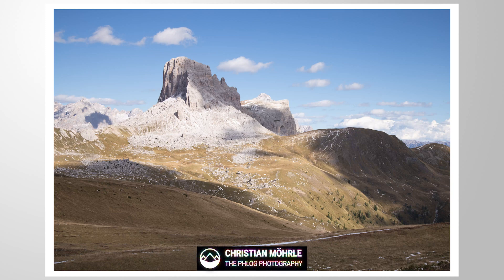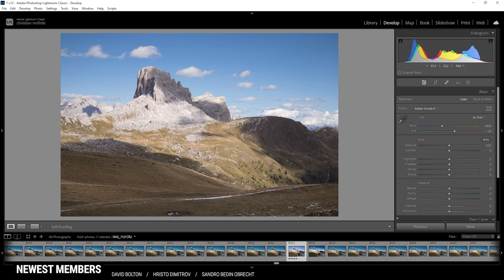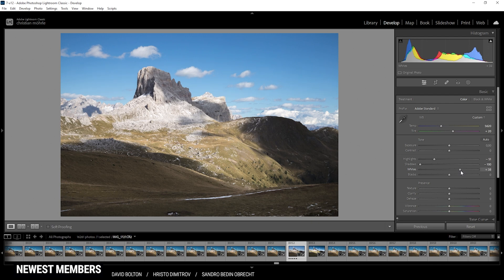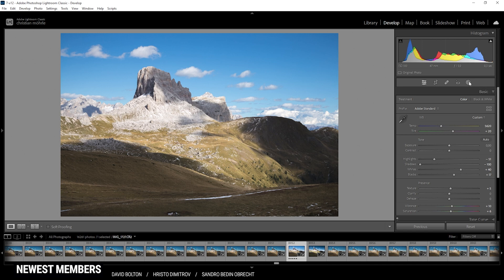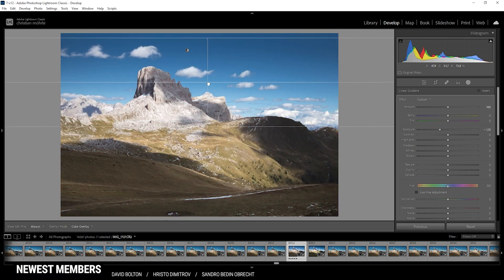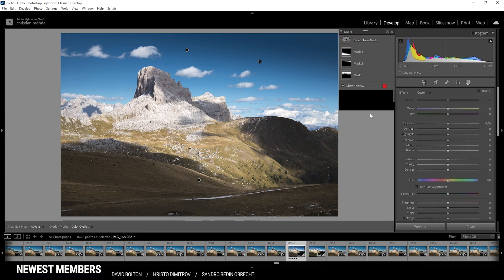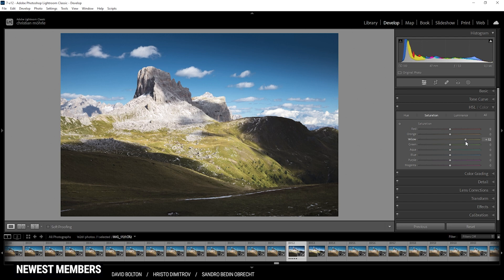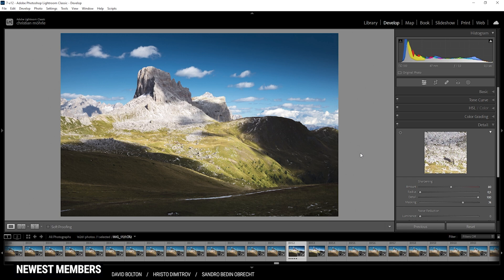How to make your Photos POP in Lightroom Classic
This is how you can make your Photos pop with extra Contrast in Adobe Lightroom Classic

0:00 Intro
Thanks to a bunch of clouds in the sky, the whole scenery looked way more interesting with all the shadows on the mountains. However, naturally raw files reduce the contrast. So my goal for this shot was to bring back to contrast by creating dark shadows and bright highlights. At the same time, I wanted to adjust the colors slightly by making the grass look fresh instead of this dry, orange look. This was all done in Lightroom Classic.

0:29 1. Basic Adjustments
I started by changing the profile to Adobe Standard and adjusting the white balance slightly to give the image a more natural look. I then brought down the highlights to get details in the brightest spots and brought down the shadows for contrast. To further improve that I carefully raised the whites. As I wanted this shot to be clear and sharp, I added texture. Finally, for stronger colors, I brought up the vibrance and the saturation.

3:29 2. Masking
Using a bunch of masks helps to improve contrast further. First, I used a color range mask to target the blue sky and bring down the brightness. Next, I used a linear gradient to cover the dark foreground and brought down the whites to make it darker. Finally, I used another color range mask to target the shadows of the foreground and again brought down the exposure.

6:45 3. Color Grading
Next up I wanted to work the color of the grass. For that, I raised the yellow hue until I got something more green looking. Then, I raised the saturation of both green and yellow. Finally, for further contrast, I brought up the green and yellow luminance.